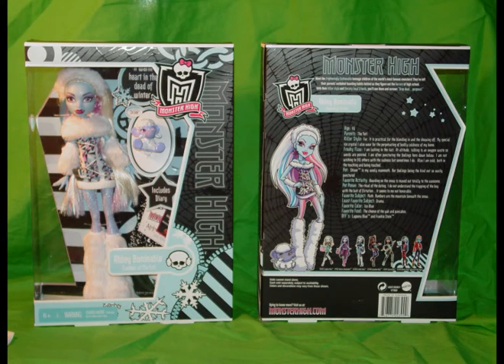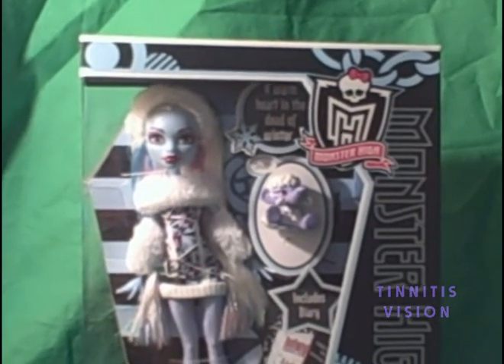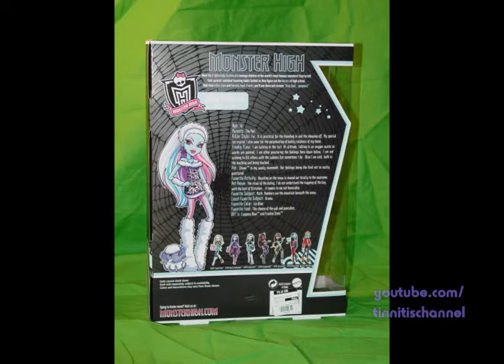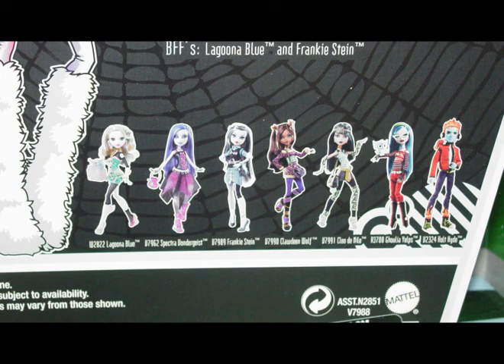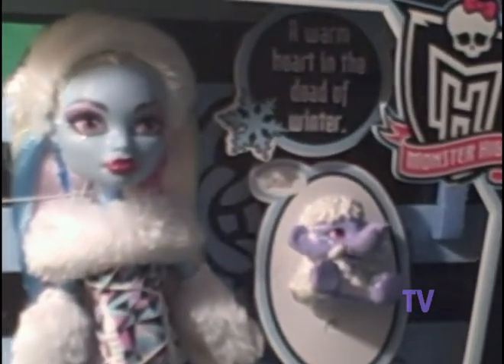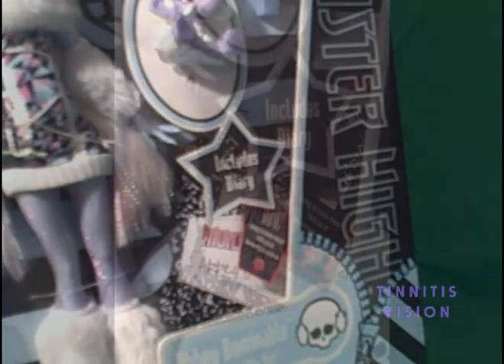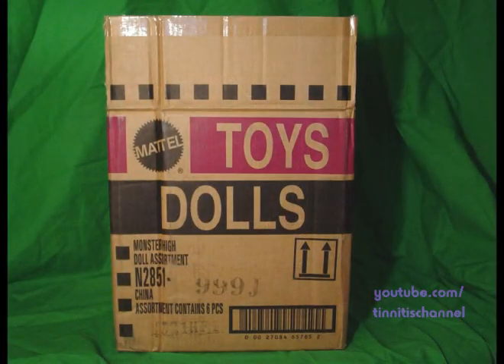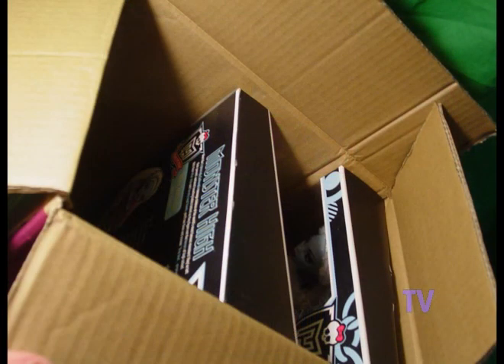Monster High's Abbey Bominable Now Available in Stores!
In this sequel to TInnitis Channel's "Spectra Vondergeist" video, this film reviews and takes a close look at Monster High's Abbey Bominable and her pet, Shiver, available by the week of August 8th, 2011.